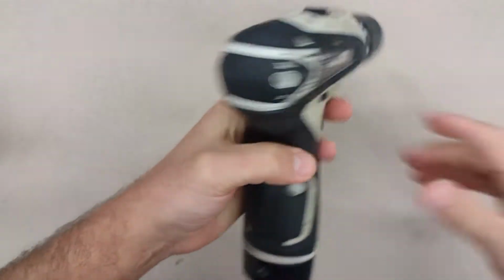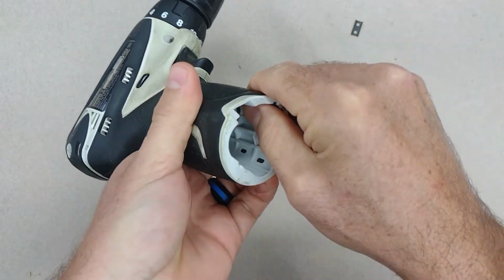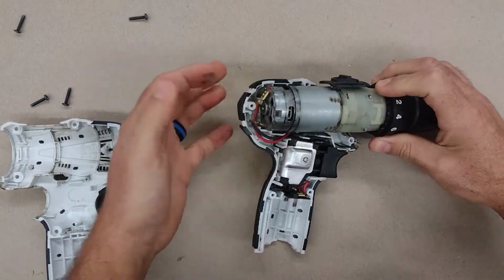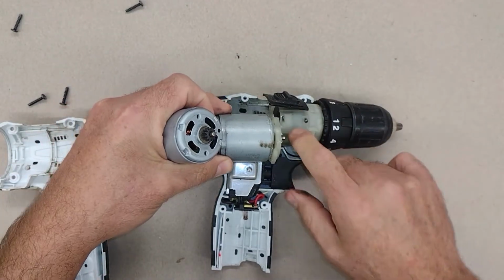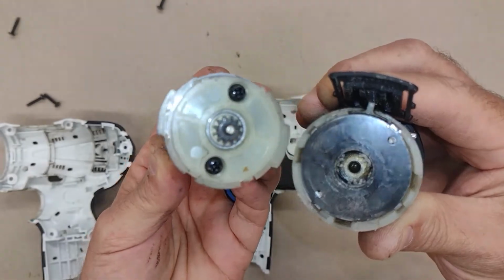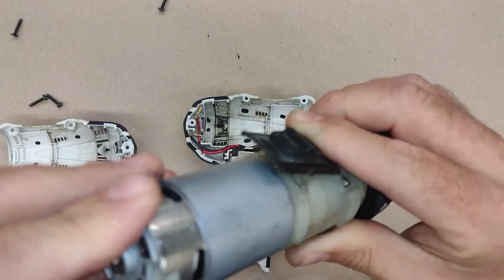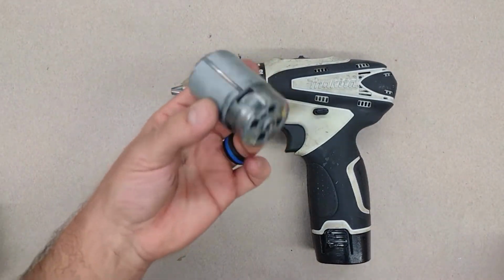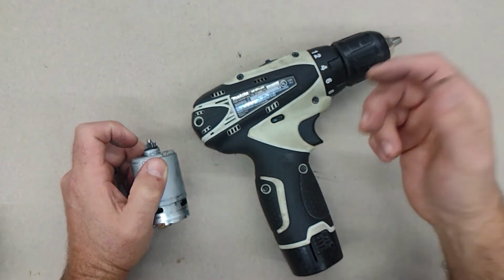MAKITA DRILL REPAIR - FD02 MODEL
Motor replacement after burning smell.